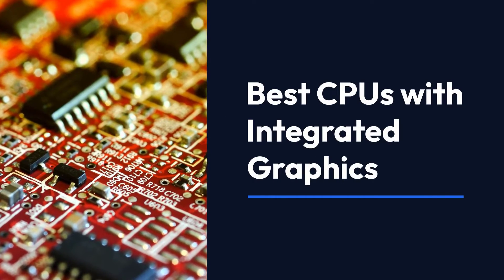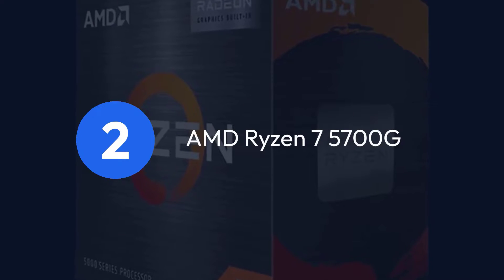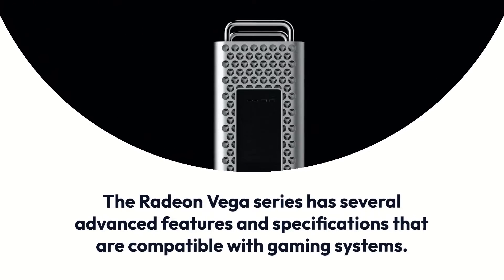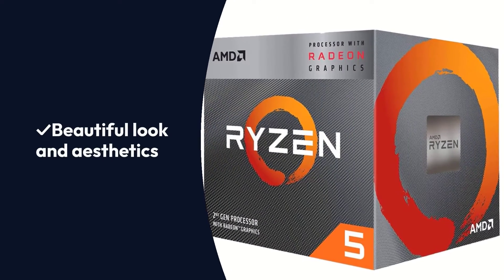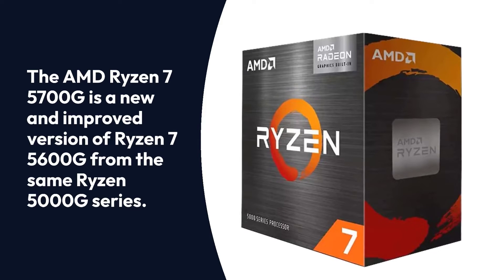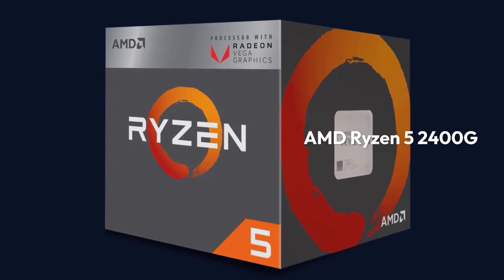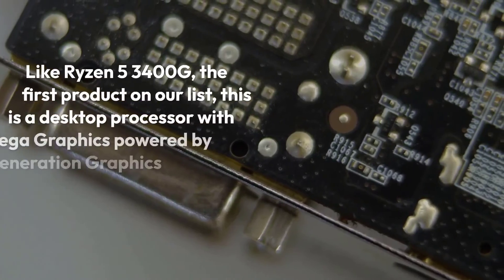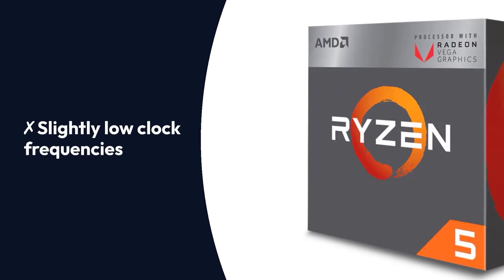Best CPU with Integrated Graphics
In this video, we will talk about Best CPU with Integrated Graphics

1. AMD Ryzen 5 3400G
2. AMD Ryzen 7 5700G
3. AMD Ryzen 5 2400G